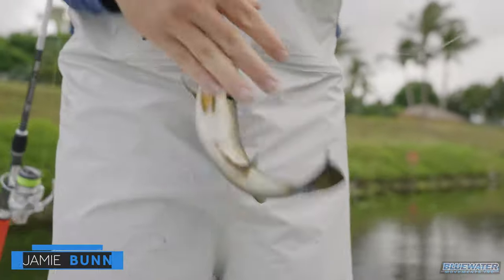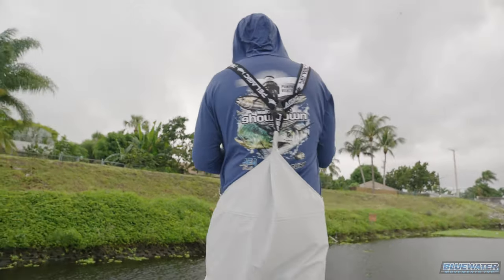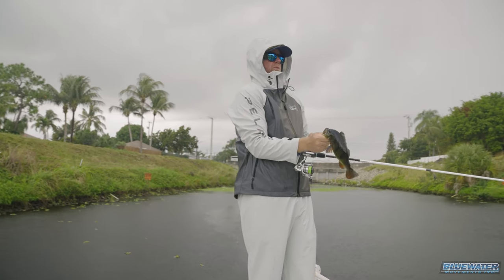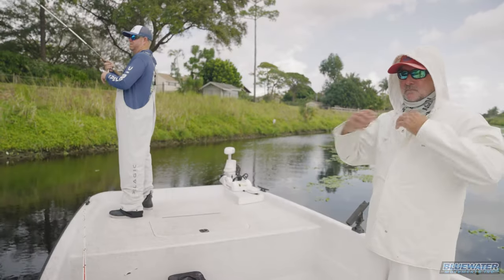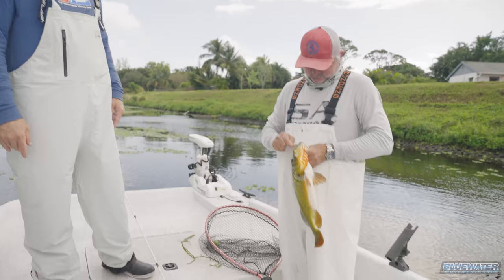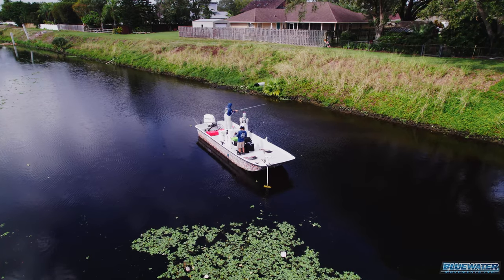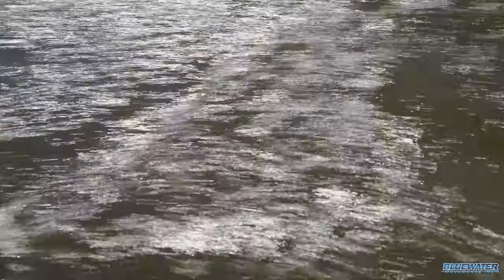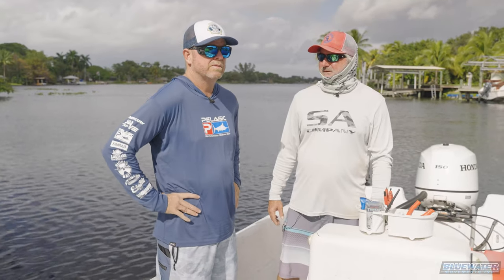South Florida Bass Charters Part 2. Nonstop Peacock & Largemouth Bass Action!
If you have already seen part 1 of this video, welcome back for the second half of the day. If you haven't seen part 1 make sure you check it out! I never knew that catching peacock bass and who knows what other freshwater exotics could be such fun! Captain Bill Lepree from South Florida Bass Charters is the man! If you ever want to enjoy an amazing outdoor experience with your kids, clients or friends in South Florida that won't break the bank give Captain Bill a call!